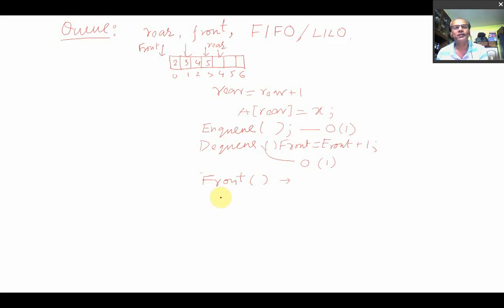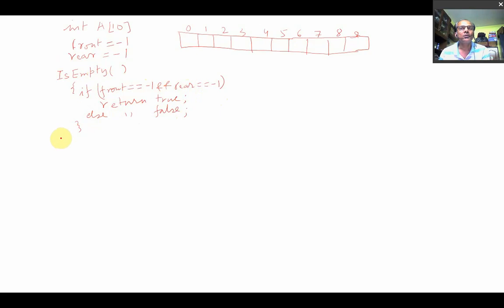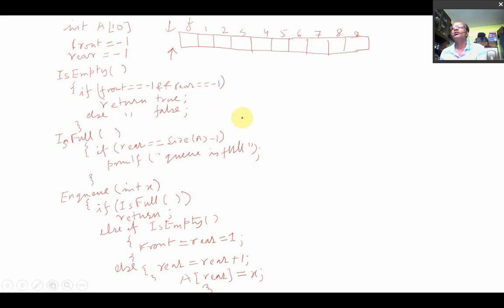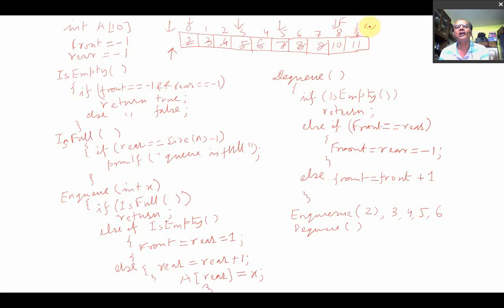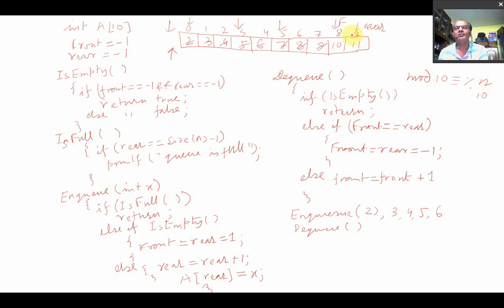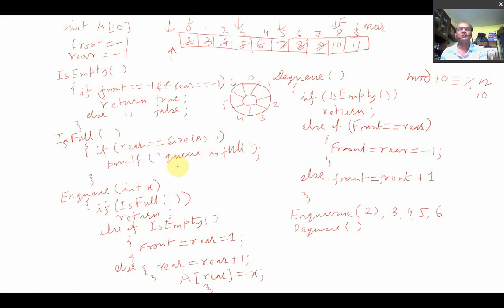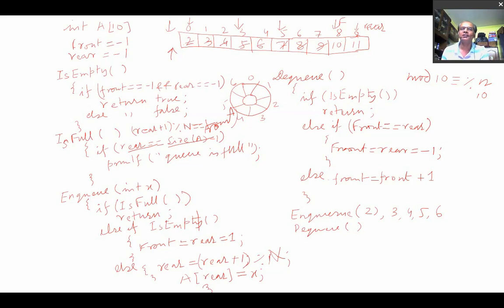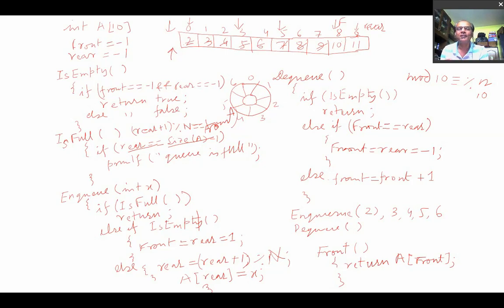Queue Array C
Soumen Nandi